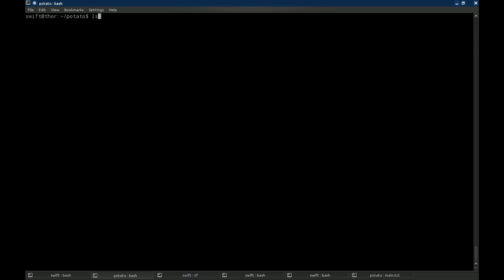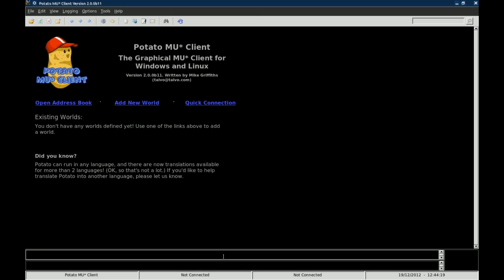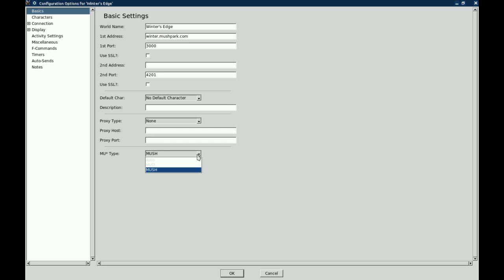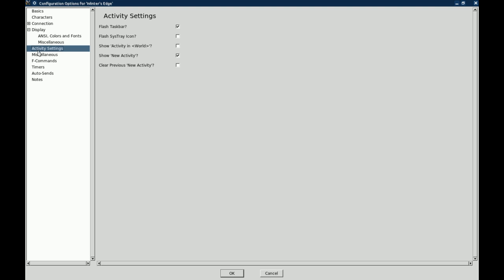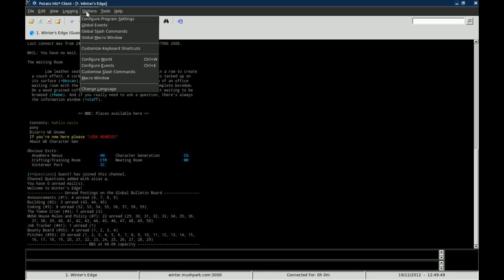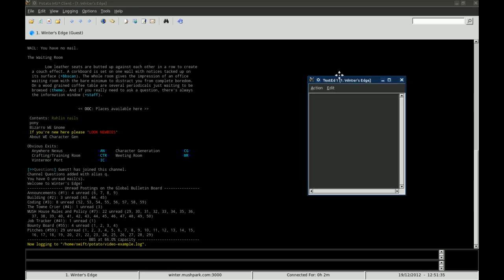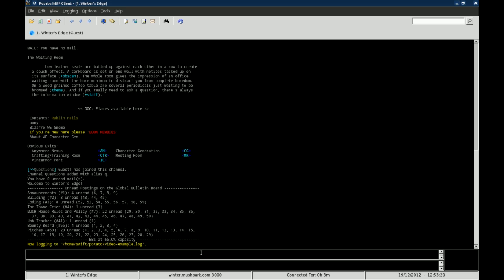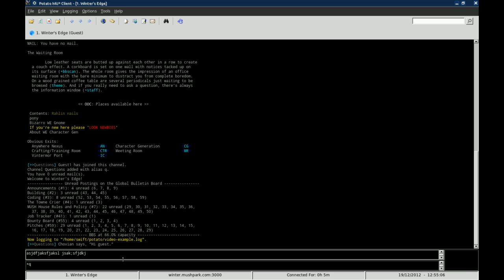Review of the Potato Mushclient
The Potato mushclient reviewed/tutorialed by Taladan.